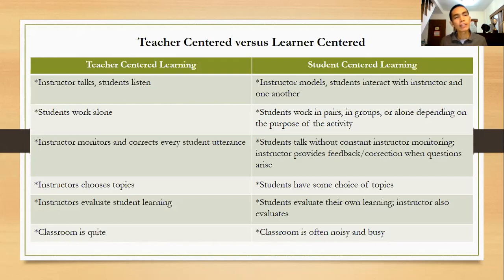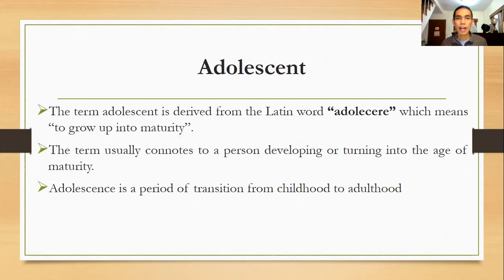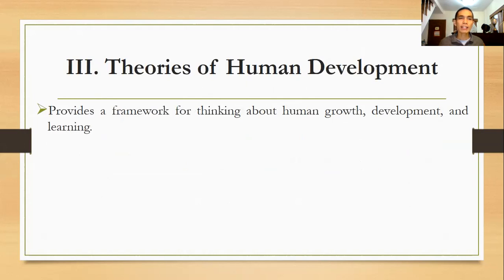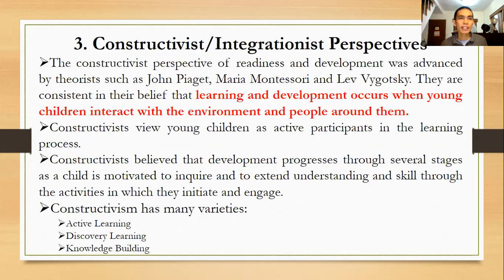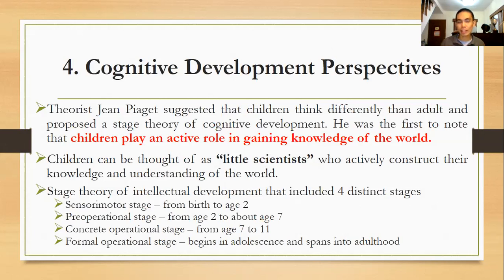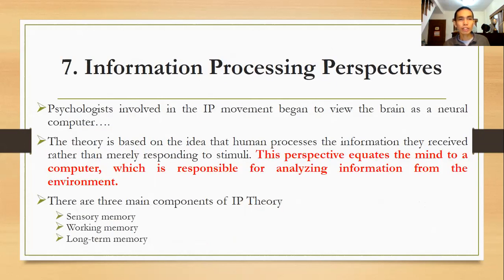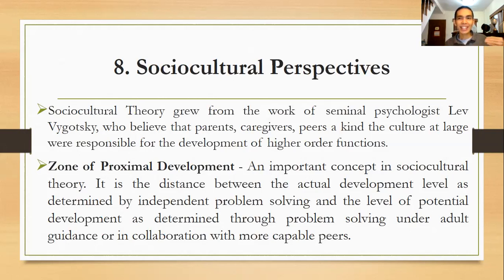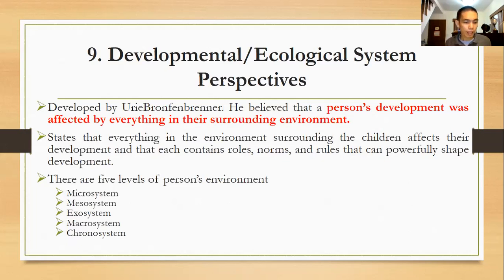Chapter 1 - Introduction to Child and Adolescent Development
OJT - 1st Day